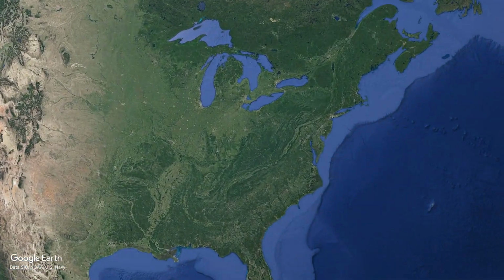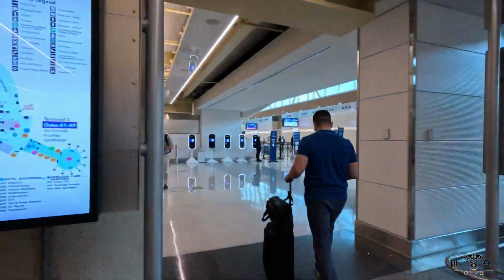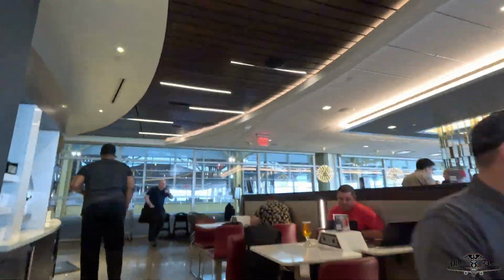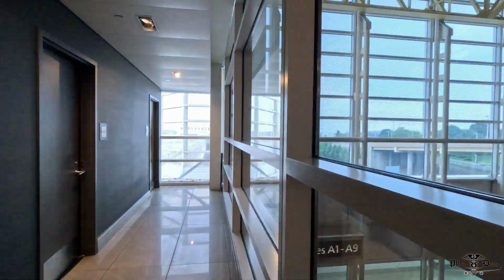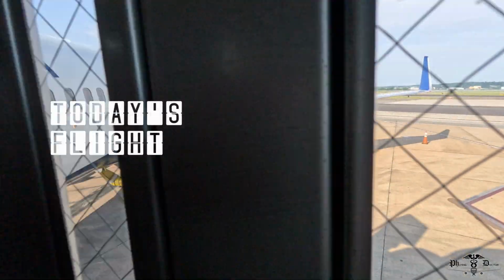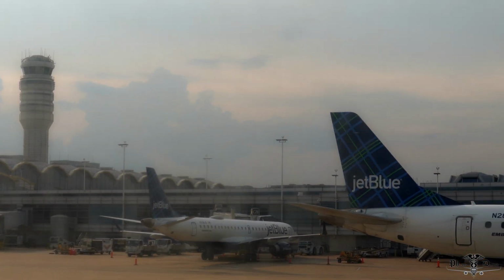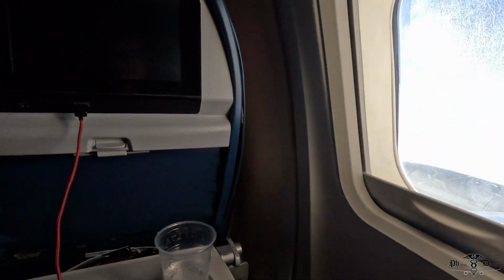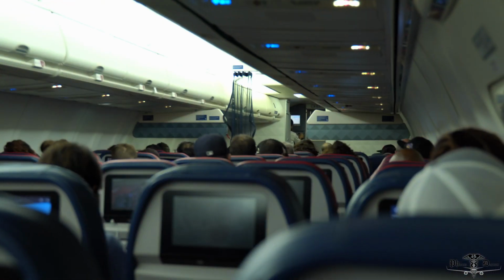73, carry me, coast-to-coast, LA from DC; Delta 380 Economy aboard Boeing 737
Join me today on a flight review that takes me from Washington DC at Reagan National Airport (DCA) to Los Angeles World Airport (LAX). We begin at the economy parking lot and head to the terminal where the ticketing agent helps rebook me to avoid delays. The SkyClub is next where I show you the tasty food options and pre-requisite coffee required prior to boarding. Once on board, I'll show you the exit row seating amenities and during the flight, I break out my wallet to test out the meal option. All of this and a beautiful sunset as we safely arrived not LA.

Credit where credit is due:
Benjamin Tissot - Dreams
Coma-Media - Drop It
Coma-Media - Jazzy Abstract Beat
Coma-Media - Sexy Fashion Beats (Simulate)

Visit phlyingdoctor.com for more aviation-related content.